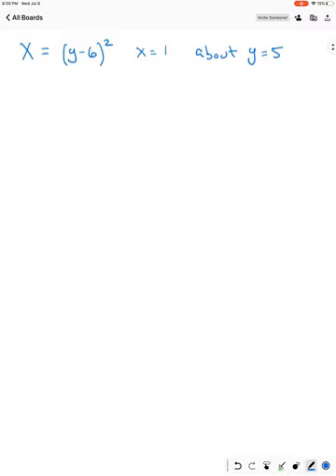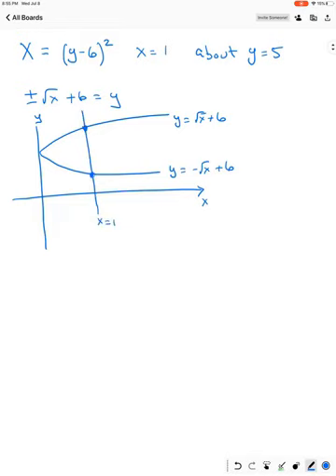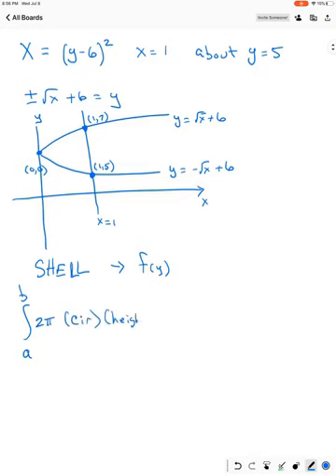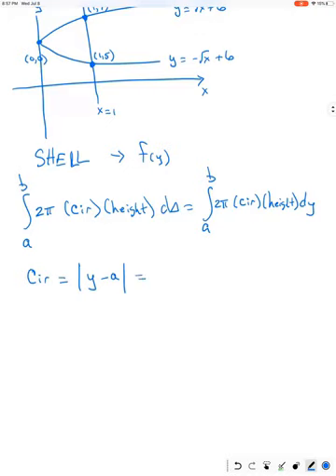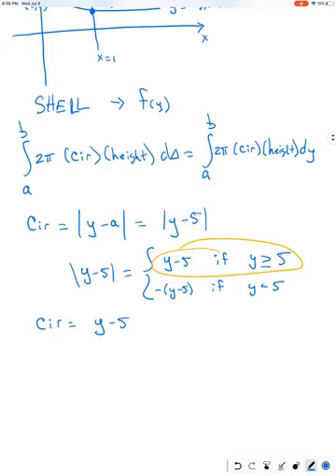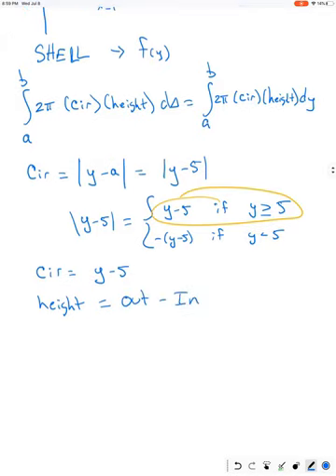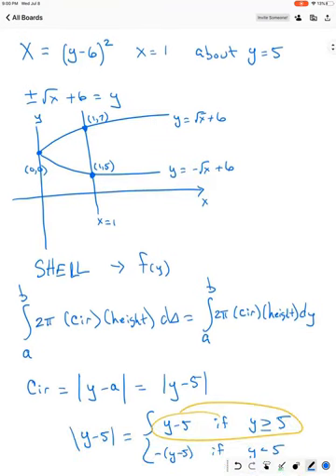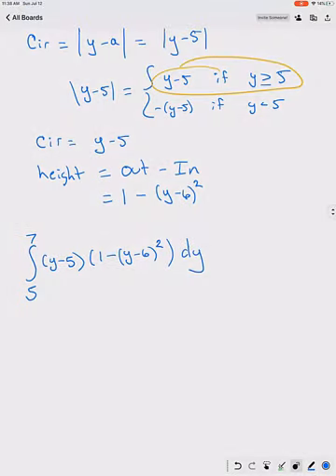Hadley Calc 2 Section 6.3 Problem 42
Calc 2 Section 6.3 Problem 42